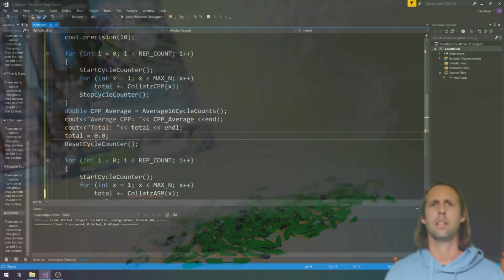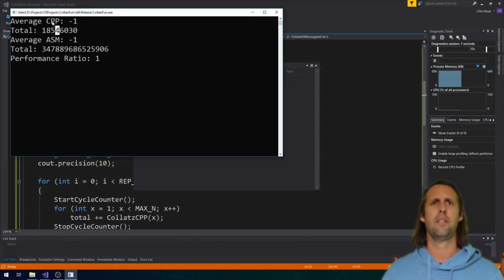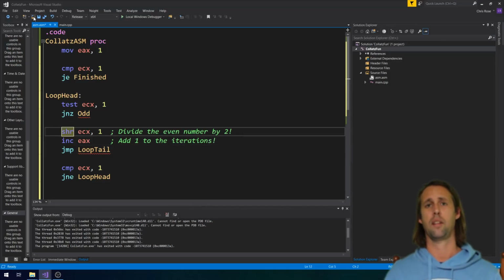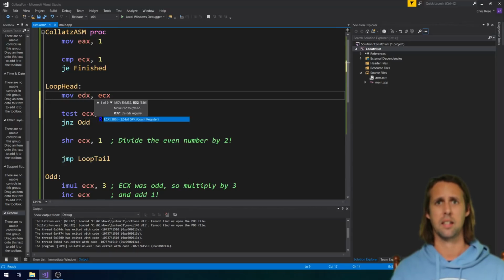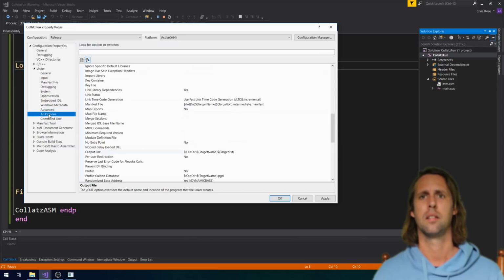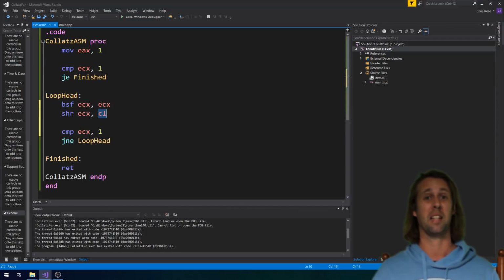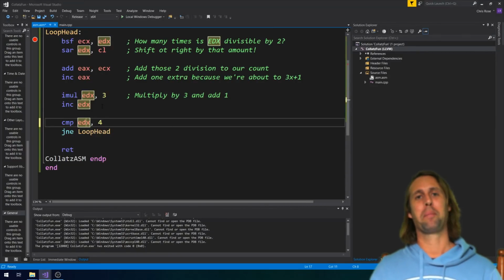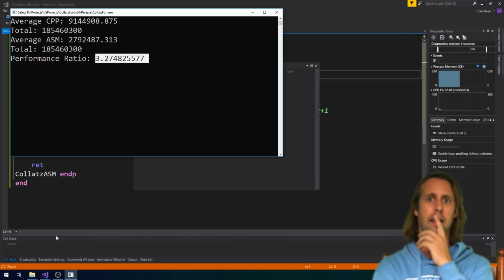Collatz Conjecture, Racing the Dragon (LLVM, Assembly Language, C++, BitHacking)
This video a little adventure/demonstration of iteratively optimizing Assembly code for a little algorithm I found on StackOverflow (from stack overflow